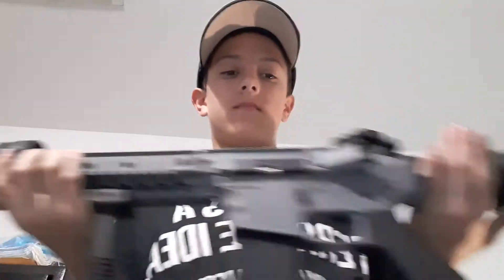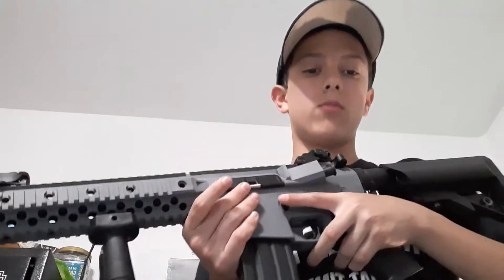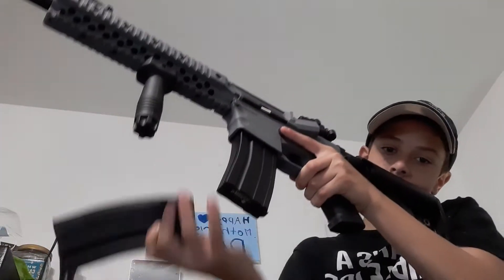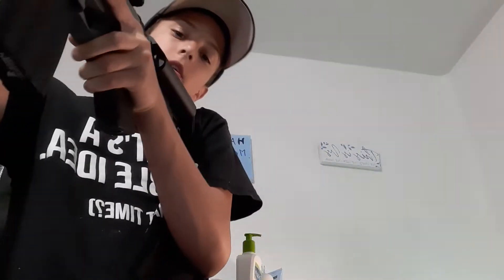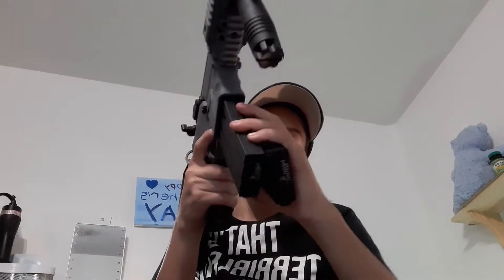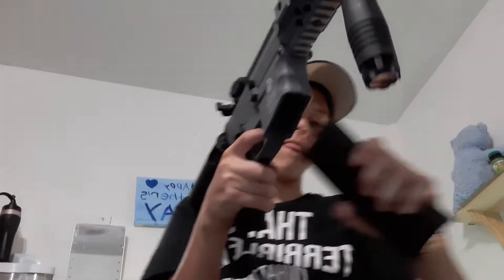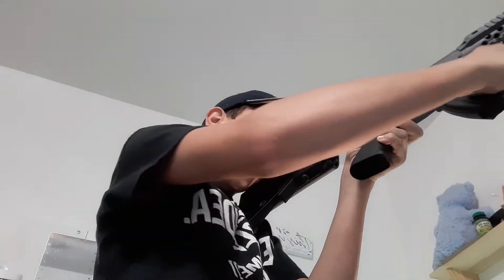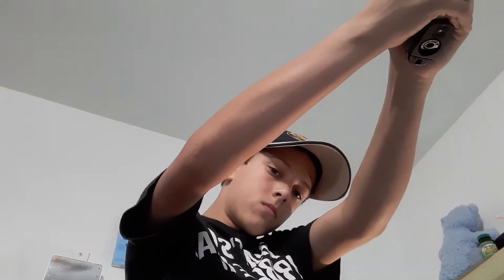Reloading Stereotypes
Hey guys hope you like the videos about airsoft These are reloading stereotypes about people in battle dont take this seriously this is just a funny video about types of reloads